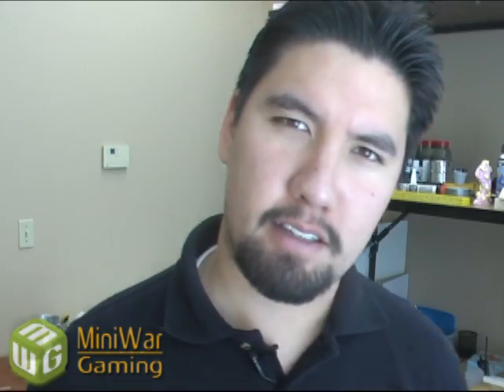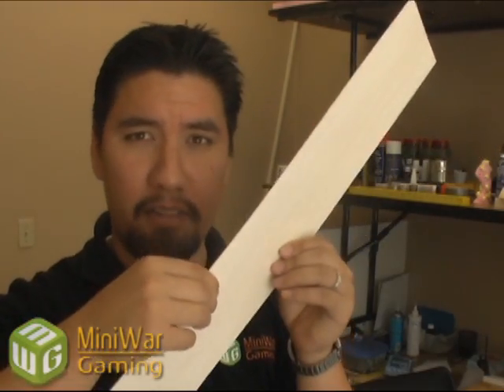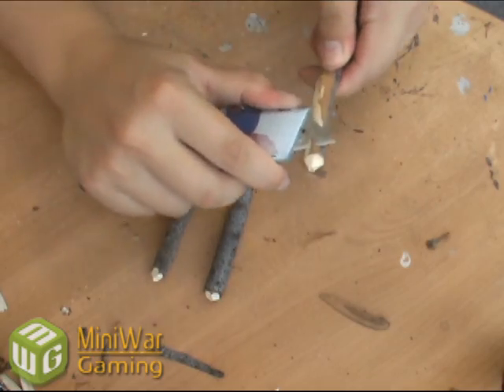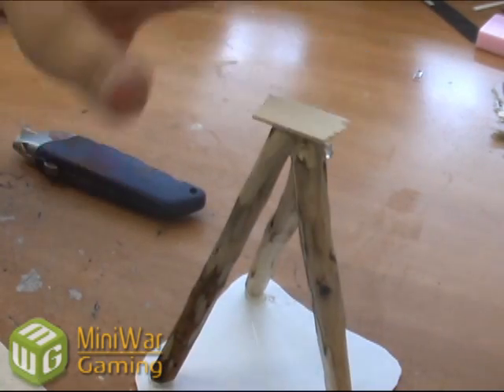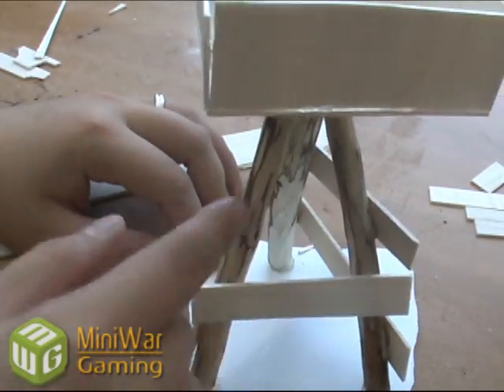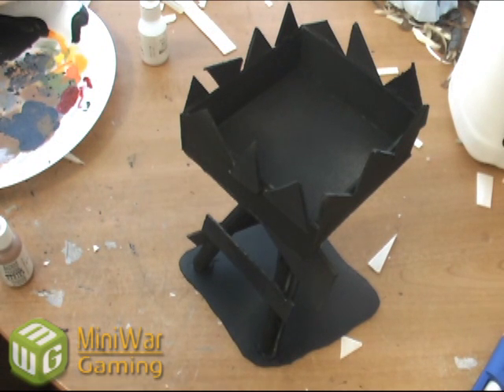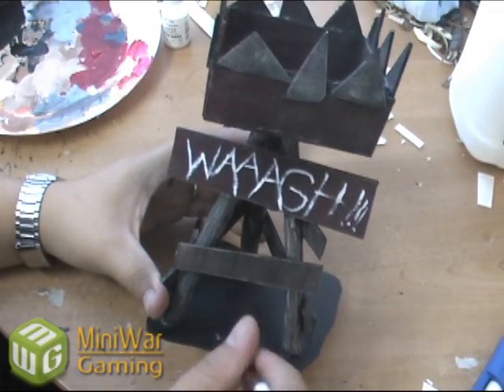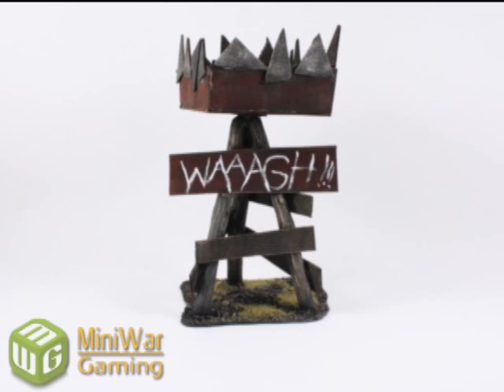How to Make Ork Waaaaagh Terrain for Warhammer 40k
Click on the LINK above to see more war gaming video and tutorials.

In this video Miniwargamer Dave makes a "green skin banner". Follow along for some dakka.